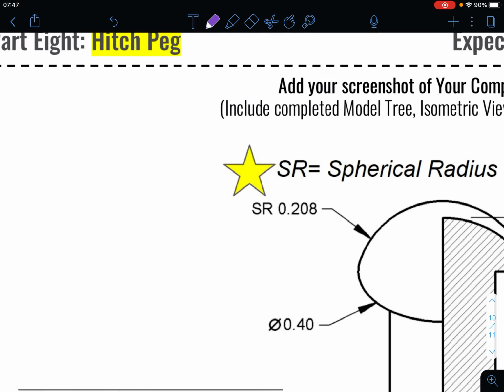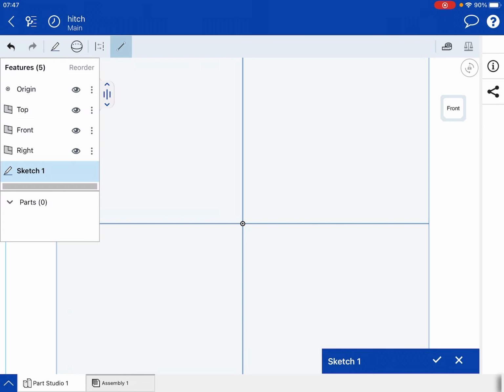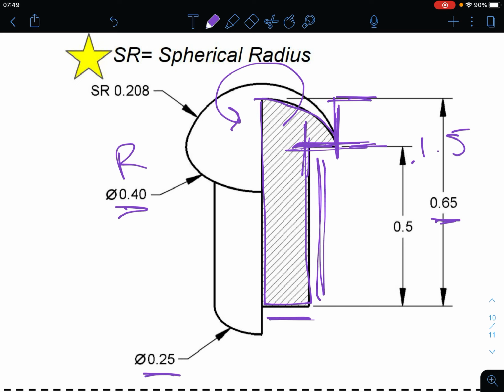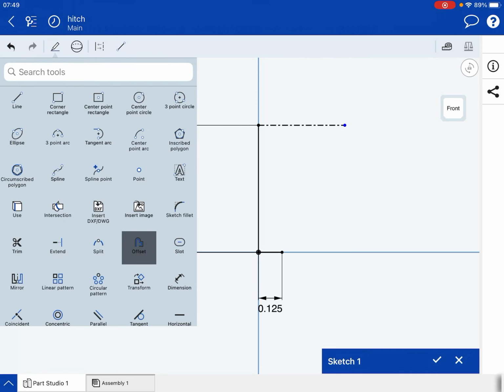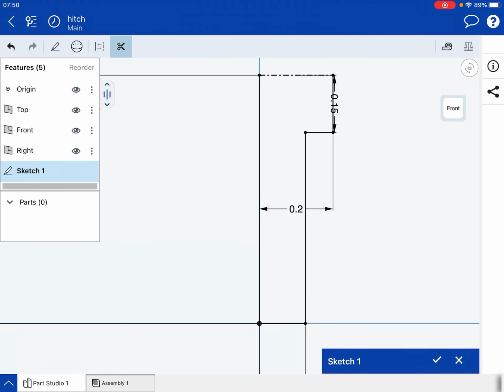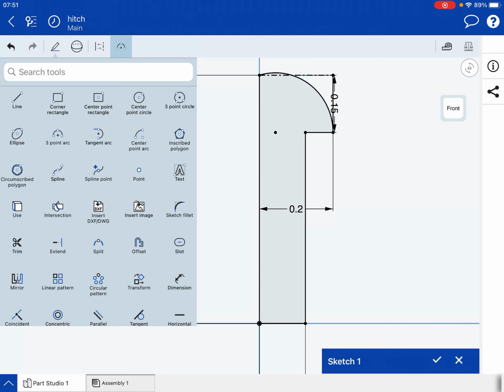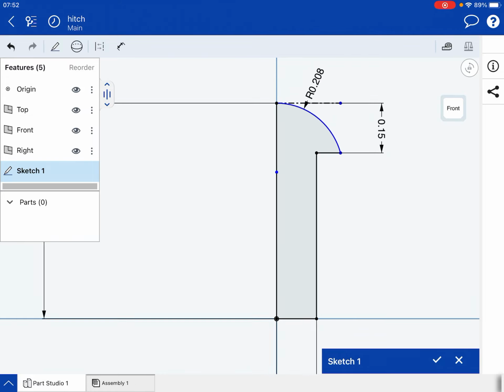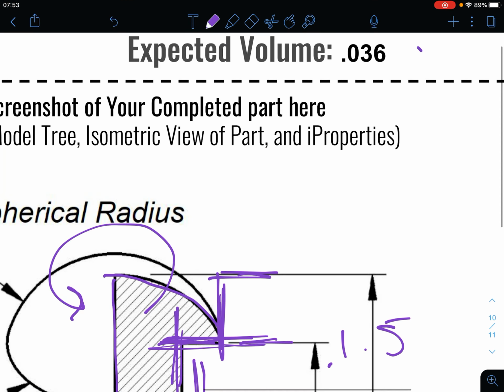Hitch Peg - OnShape